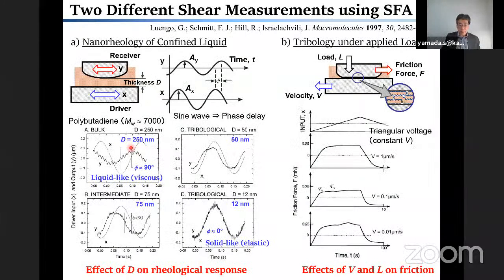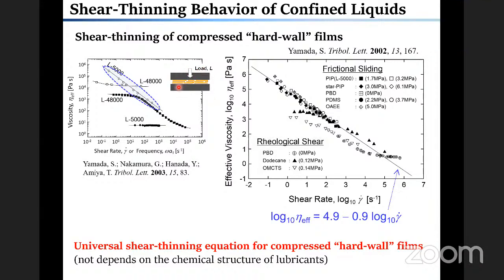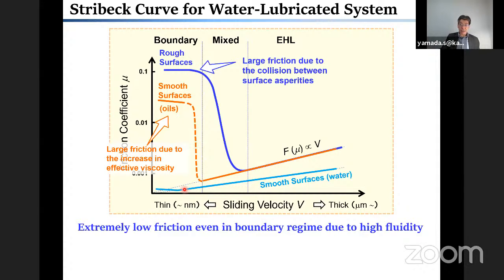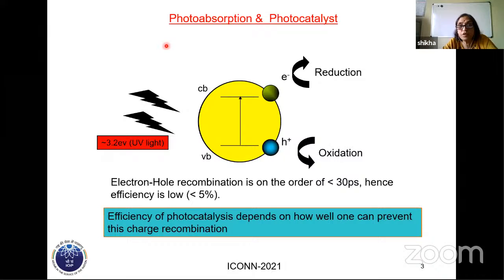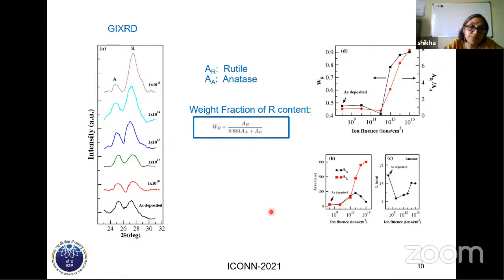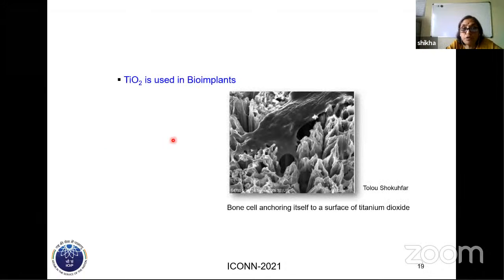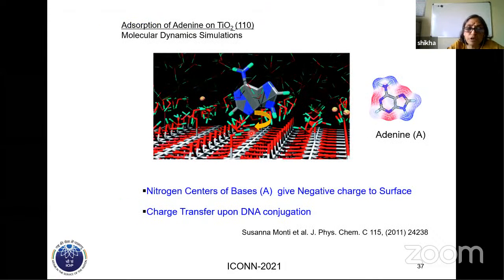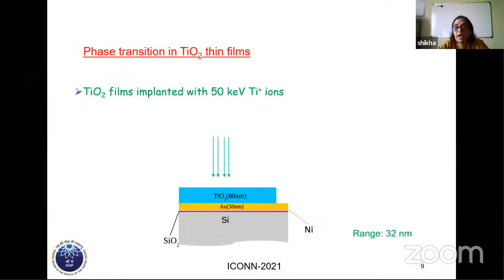International conference ICONN-2021– parallel session –(1A, 2A, 3A, 4A, 5A, 6A, 7A)